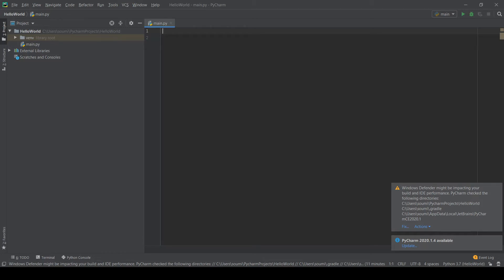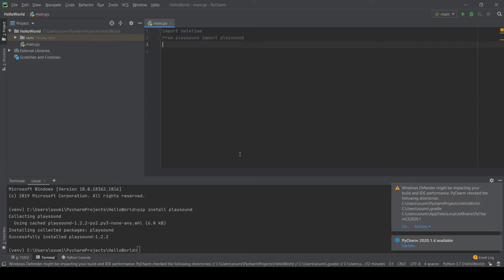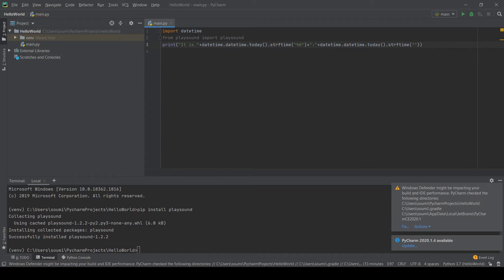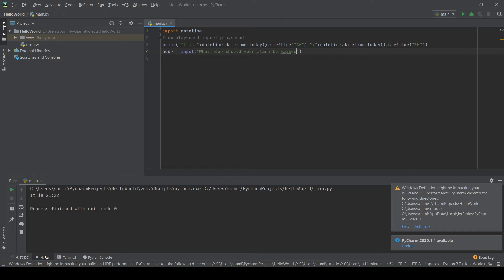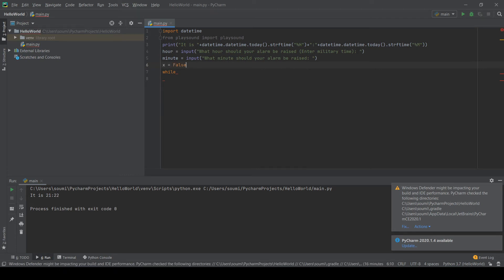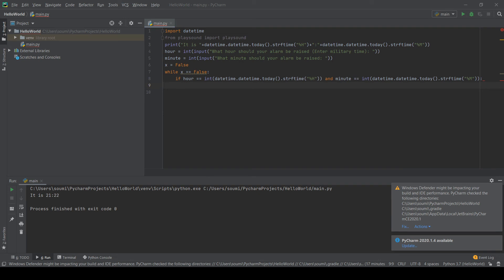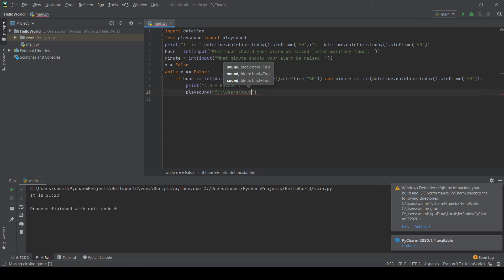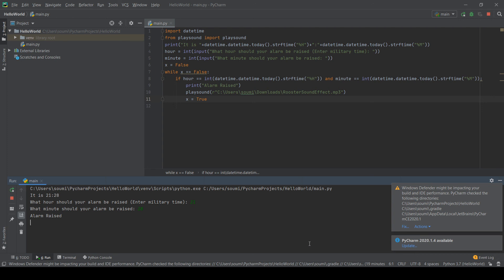How To Make An Alarm App in Python in Just 9 Lines of Code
Hi, in this video I made an alarm app in just 9 lines of code using python. Hope you enjoyed and hope this worked!